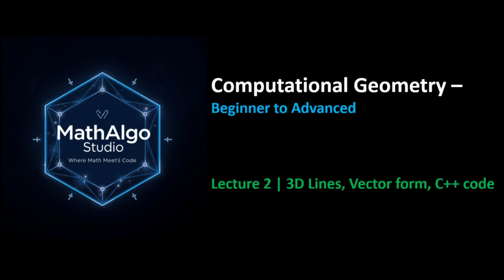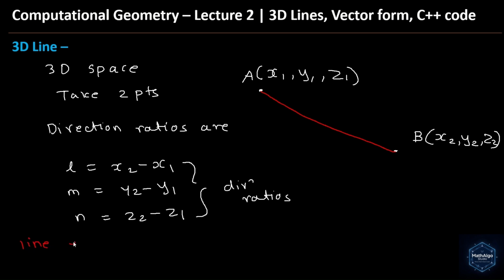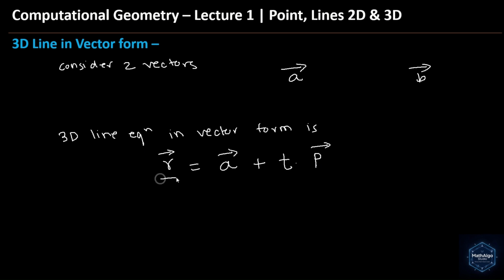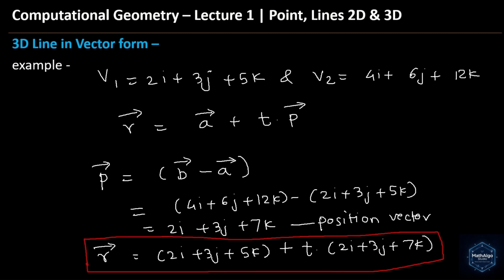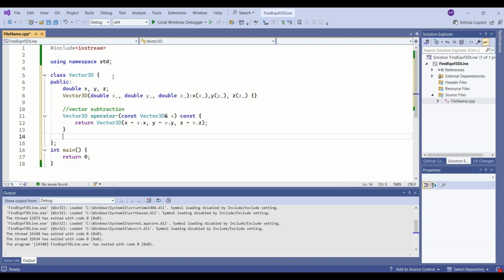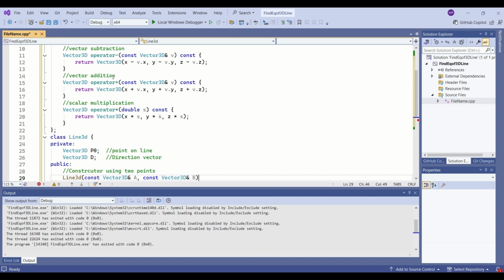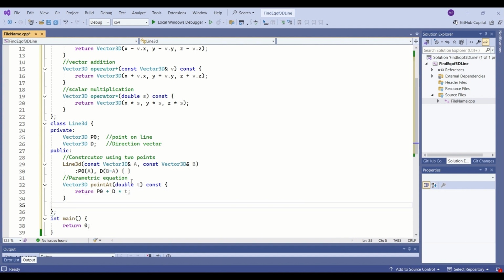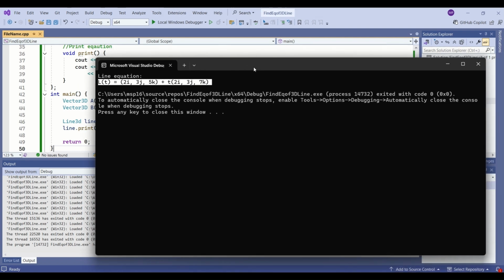3D Lines | C++ | Collinearity | Computational Geometry using C++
You will see more than 200+ videos on this series.
📌 Computational Geometry – Lecture 2
3D Lines | Vector Form | C++ Implementation

In this lecture, we extend our understanding of lines from 2D to three-dimensional space and learn how to represent 3D lines mathematically and programmatically.

This video focuses on building strong geometric intuition and then translating that theory into clean, reusable C++ code—a must for CAD, CAE, simulation, and computational geometry applications.

How to find the equation of a 3D line using two points

Direction ratios and their geometric significance

Symmetric and vector form of a 3D line

Parametric representation of a line in 3D

Step-by-step C++ implementation using vector operations

Designing a reusable Line3D class in C++

Engineering students

CAD / CAE developers

Computational geometry learners

C++ programmers working with 3D data

Anyone preparing for technical interviews involving geometry

🔔 Call-to-Action

🚀 Upcoming Lectures

Line–line and line–plane intersections

Distance between point and line in 3D

Projection techniques

Real-world CAD geometry problems